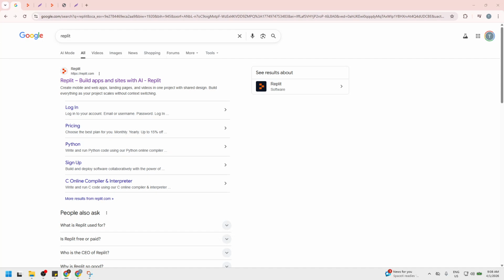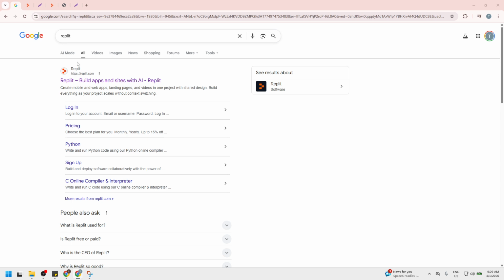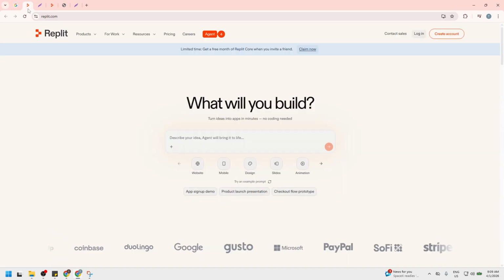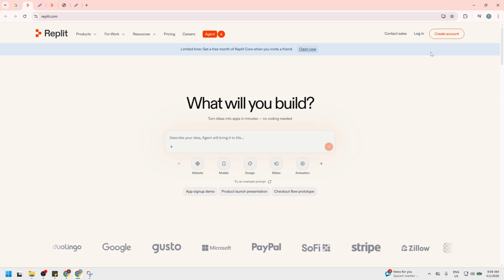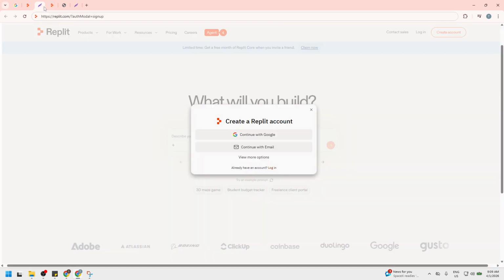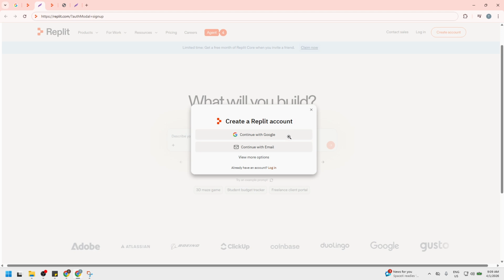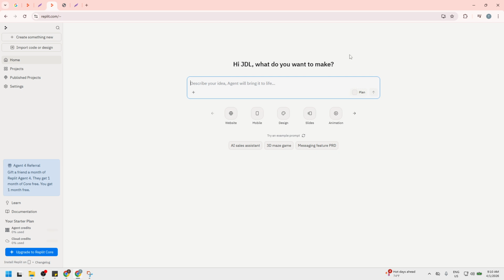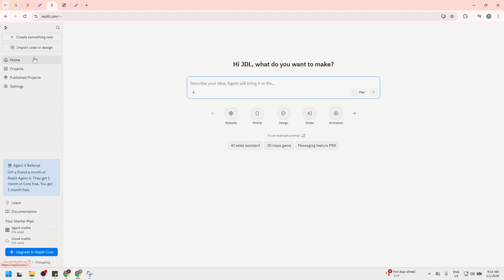How to Create a Replit Account [2026 Full Guide]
How to Create a Replit Account

In this video, we show you exactly how to create a Replit account to access a powerful, cloud-based development environment from any device.

Setting up a dedicated development account is the first step toward mastering modern software engineering and rapid prototyping in the cloud. We focus on the importance of selecting secure authentication methods and the utility of configuring your initial preferences, ensuring that your digital workspace is optimized for your specific programming goals and ready for seamless integration with version control systems and global coding communities.

Technical Specs:
Software: Replit; Feature: Account Management & Registration